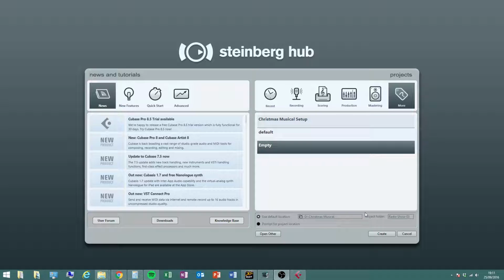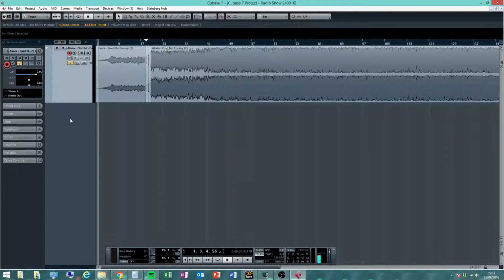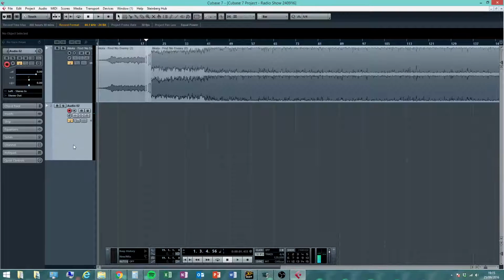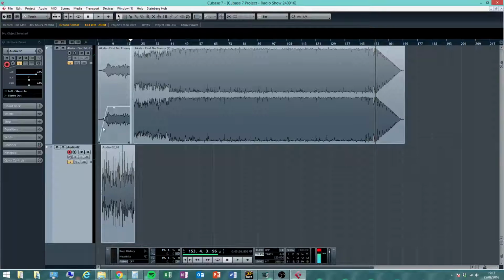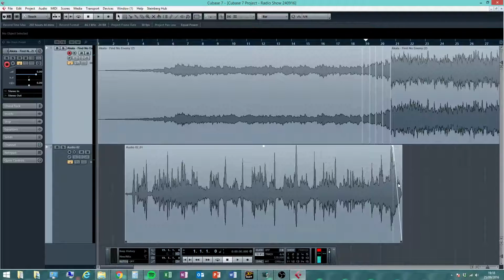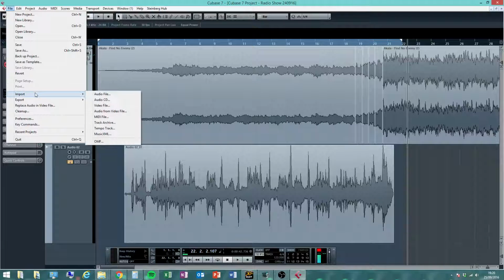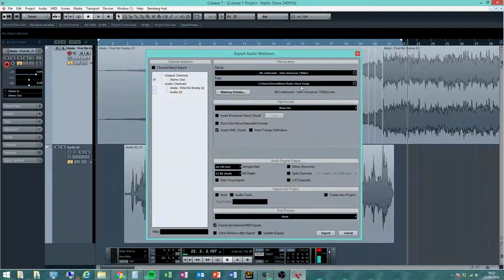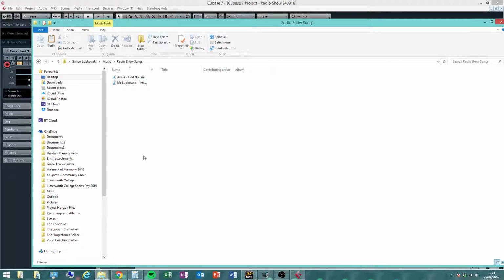03 Recording A Voiceover